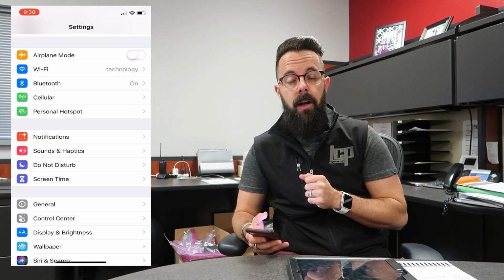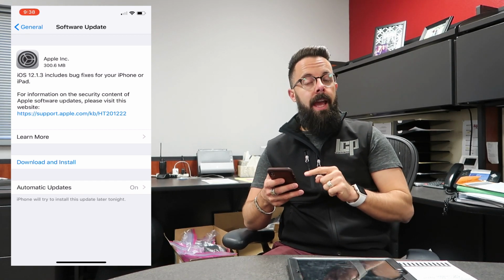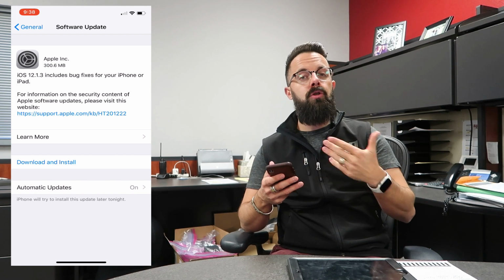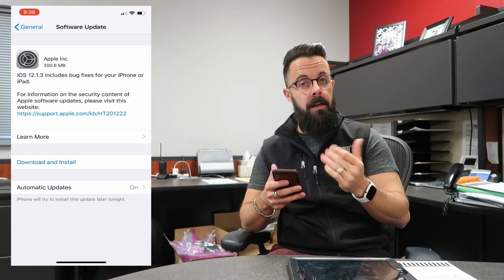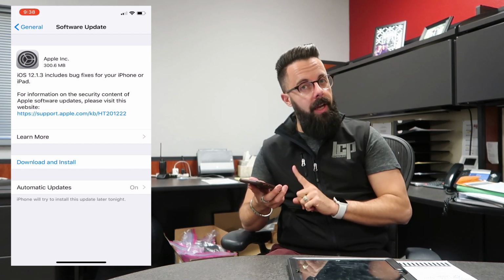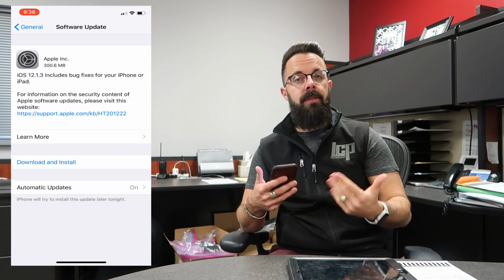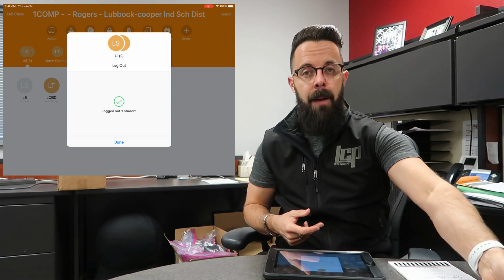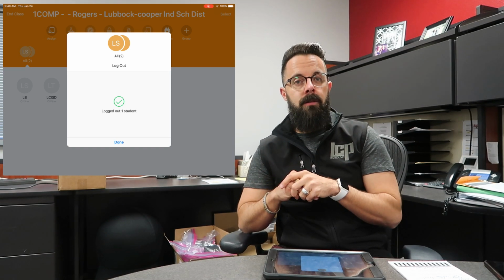Teacher and Classroom iPad Updates